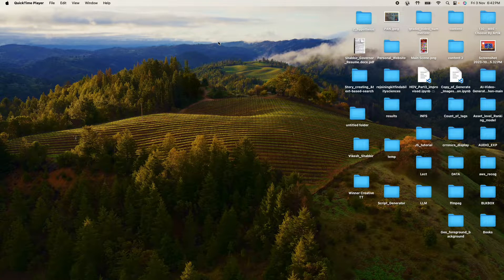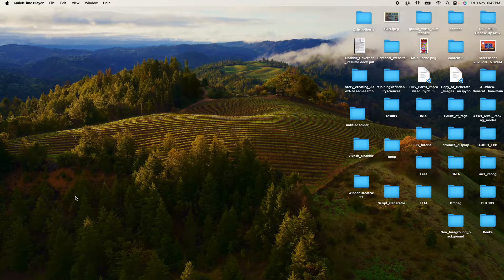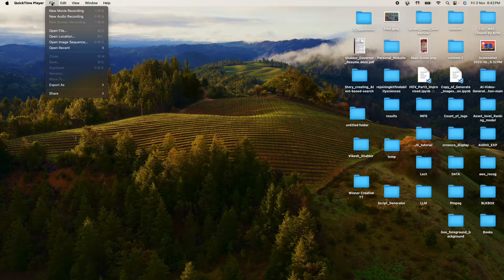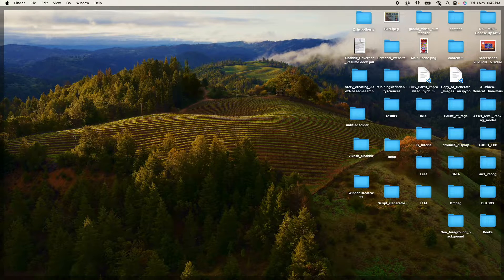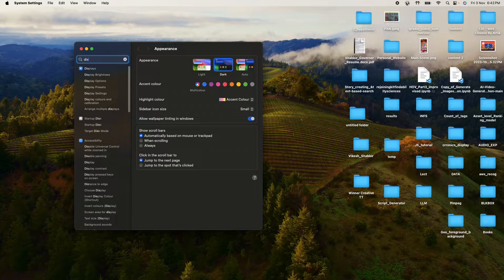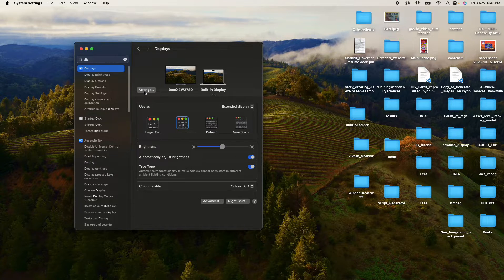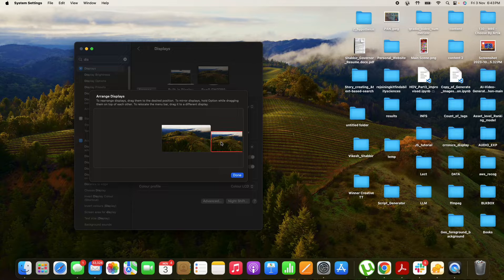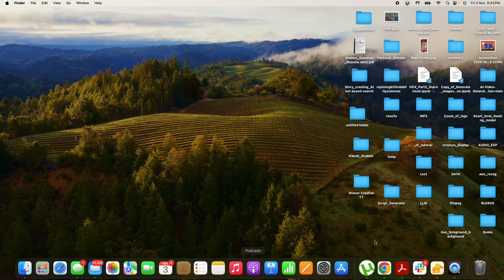MAC OS DOCK not showing on primary screen or moved to secondary screen 100% working solution